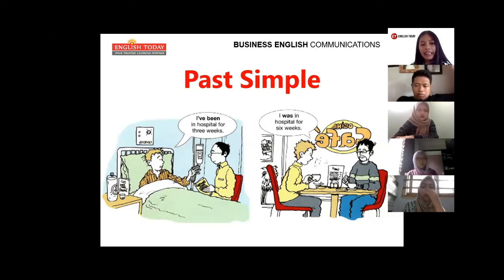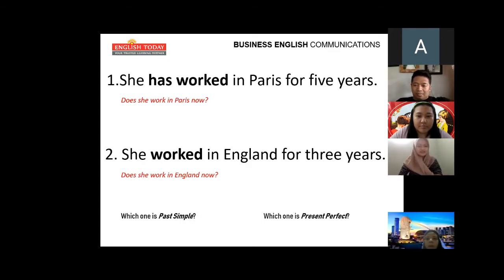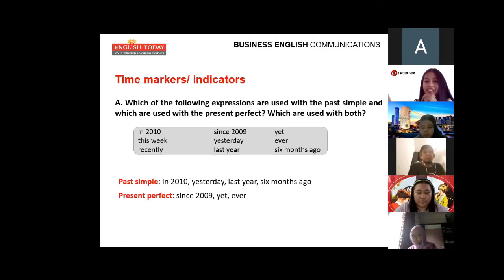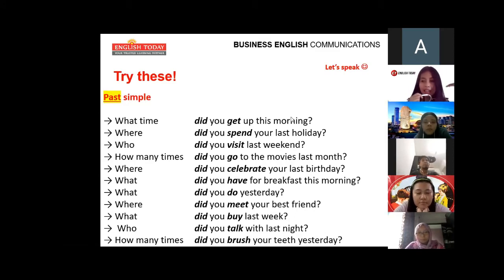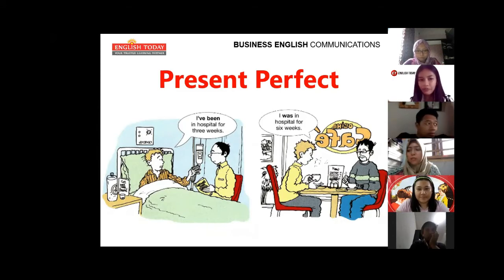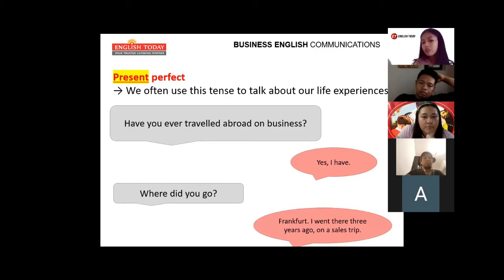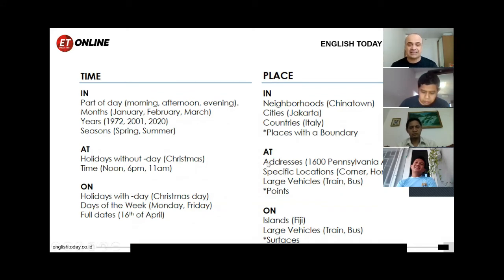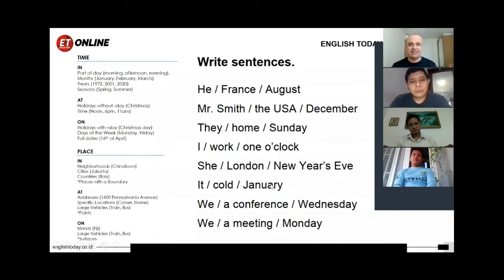English Today Online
English Today Online class
Ms. Lita with PT.Gojek Indonesia
Mr. Joe with MINISTRY OF MARINE AFFAIRS AND FISHERIES REPUBLIC OF INDONESIA.